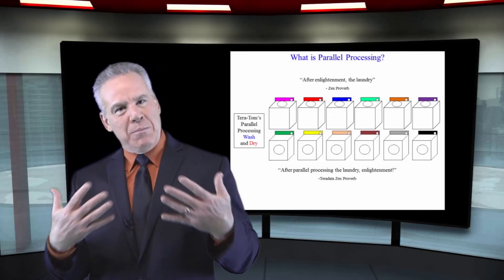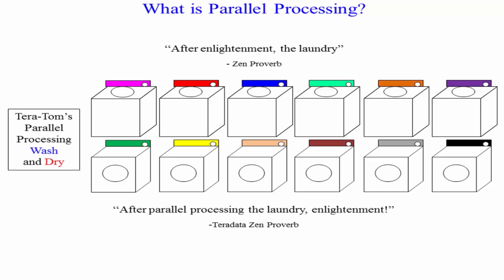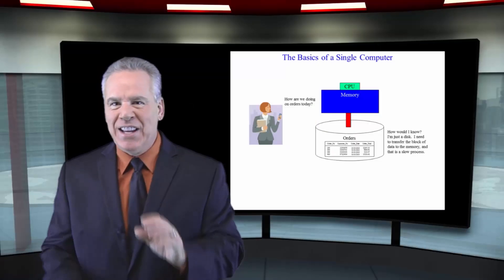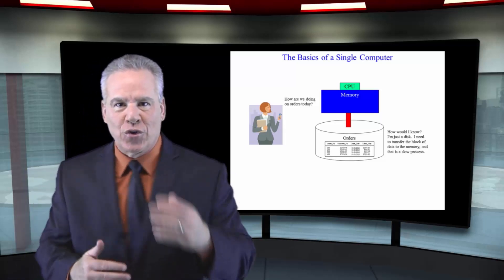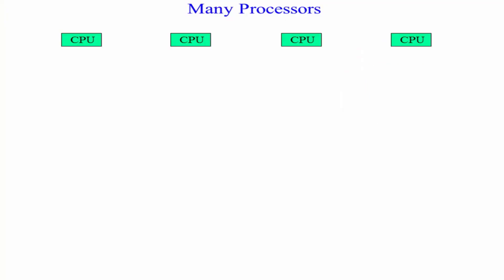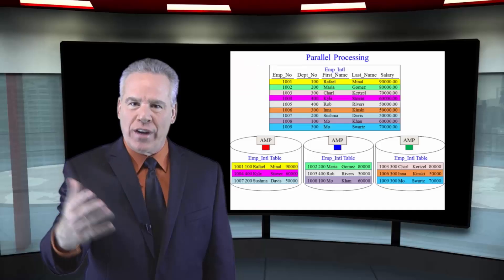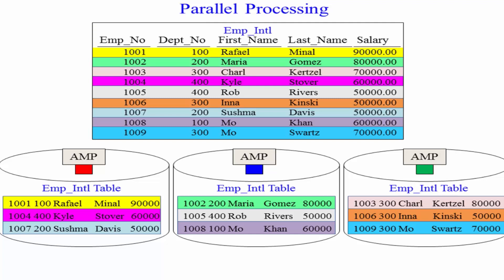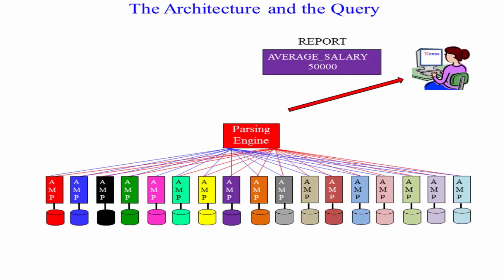Let's Learn Teradata Lesson 1: Parallel Processing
Explore Teradata with Tera-Tom of Coffing Data Warehousing! In this lesson, get a clearer understanding of what  parallel processing is.